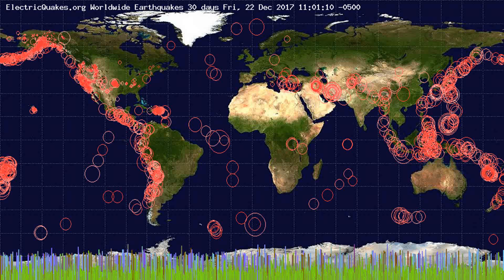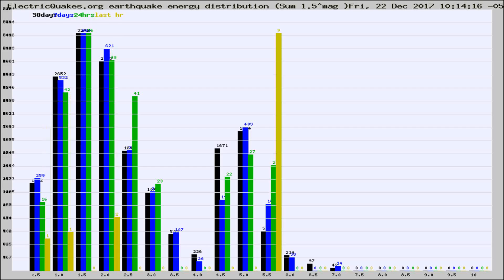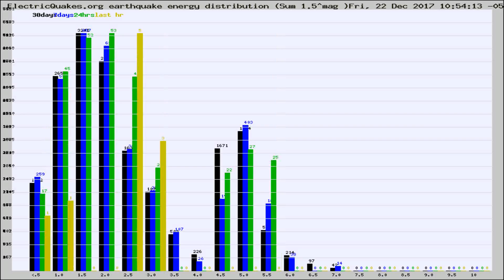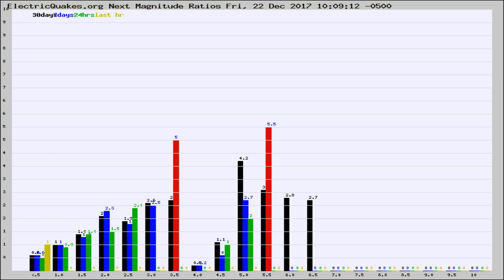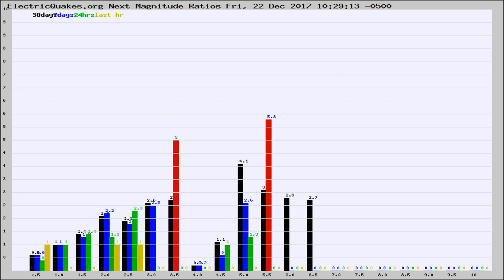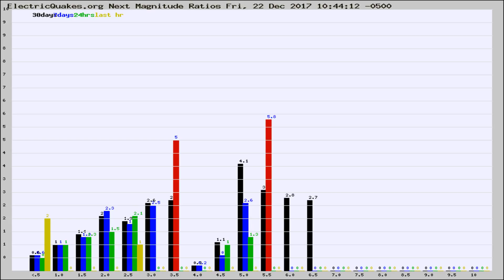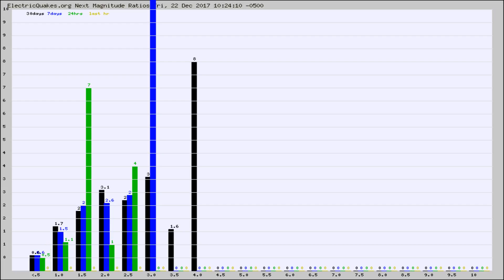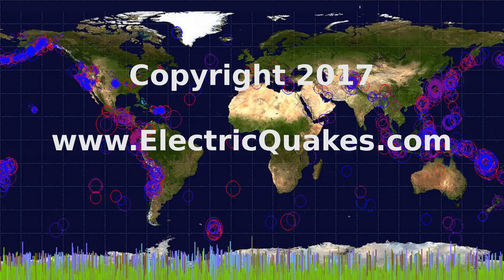Todays_Hourly_World_Earthquake_Statistics_from_ElectricQuakes.org_12-22-17+11:02:01